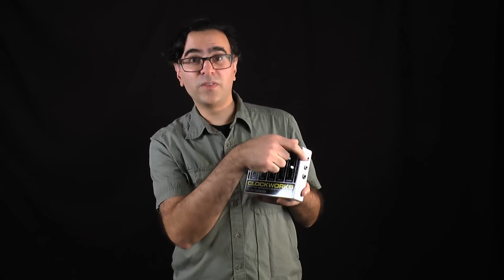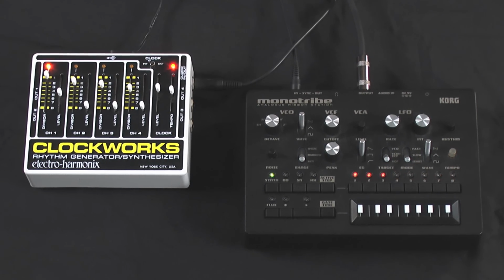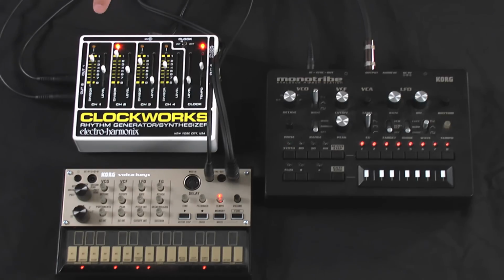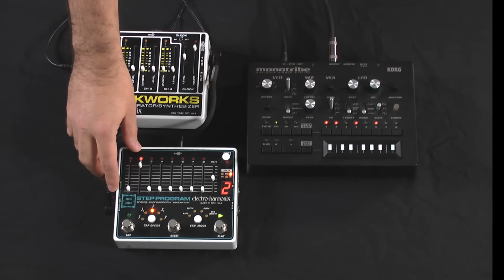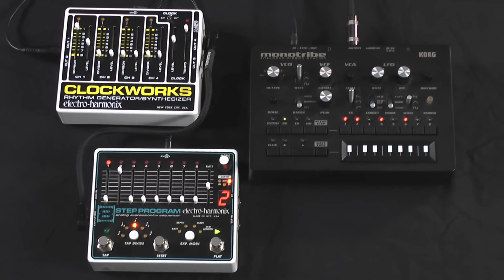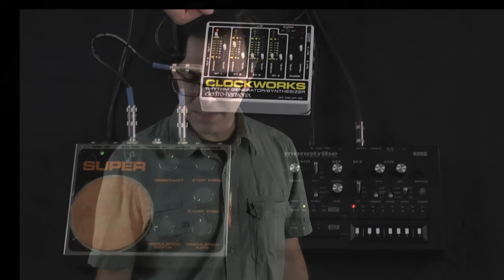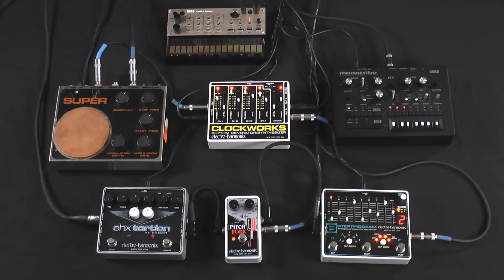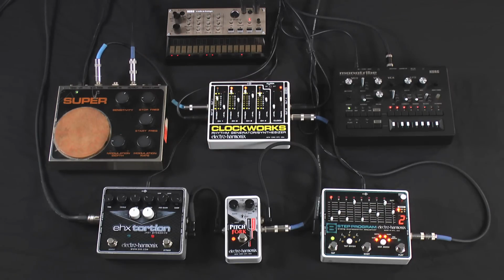Electro-Harmonix Clockworks Rhythm Generator / Synthesizer (Pedal Demo)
The Electro-Harmonix Clockworks Rhythm Generator/Synthesizer pedal is a faithful reissue of the classic pedal made by Electro-Harmonix in the 1970s. It can be used as a master clock for sequencers and drum machines, and to trigger electronic percussion products like the EHX Crash Pad classic drum synth. Clockworks doesn’t create sound on its own. It generates pulses to trigger other devices and can set the tempo for a drum machine or sequencer like the EHX 8 Step Program.

Some quick specs:
- Works as a master clock for sequencers and drum machines
- Generates pulses to trigger devices like electronic percussion products
- Connect up to four devices to the four separate clock channels driven from the same master clock. - Creating polyrhythms is fun and easy
- Master clock can be generated internally by the Clockworks or come from an outside source
- Fully analog
- Power adapter included

To learn more about the EHX Clockworks Rhythm Generator/Synthesizer pedal,

00:00 - Meet the Electro-Harmonix Clockworks Rhythm Generator/Synthesizer pedal
00:57 - EHX Clockworks Tempo Divisor control - controlling tempo of drum machine
01:47 - Clockworks controlling two devices and dividing the tempo on each
03:18 - Clockworks tempo controlled by external clock
04:13 - Clockworks triggering Super Space Drum synthesizer
05:27 - Clockworks as the brain of a small orchestra of instruments